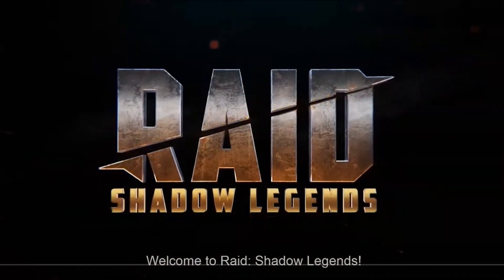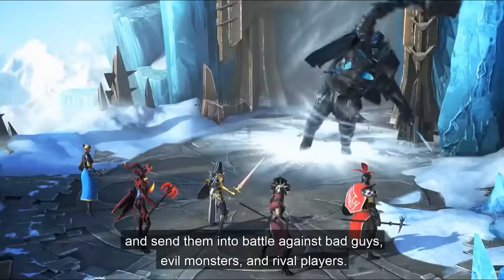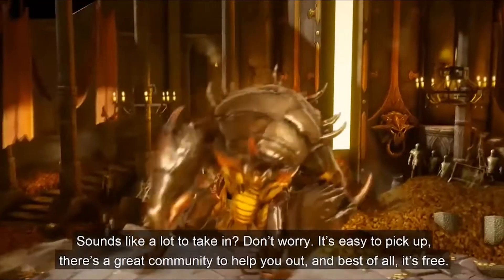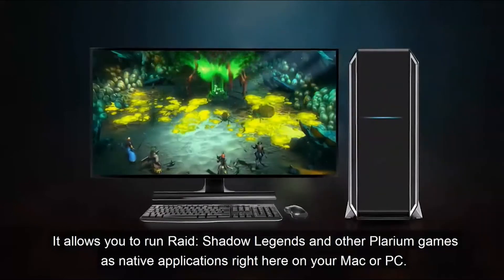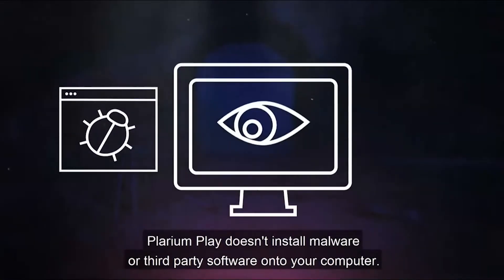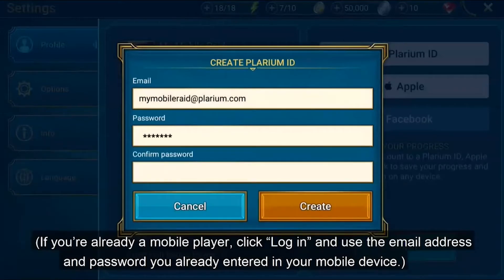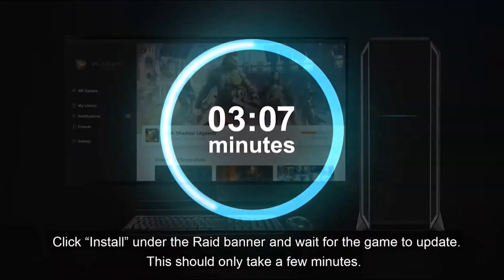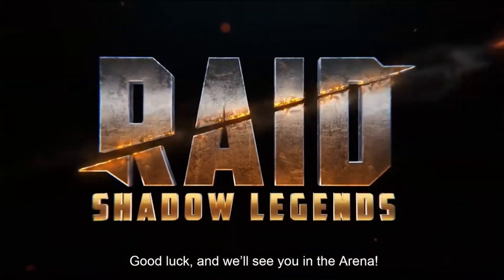RAID_SHADOW LEGENDS | Best RPG for PC